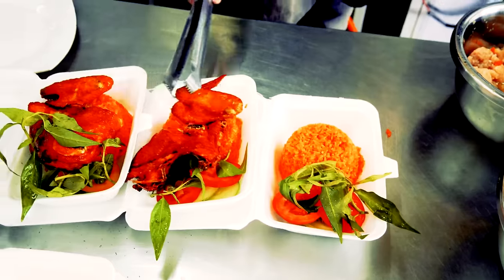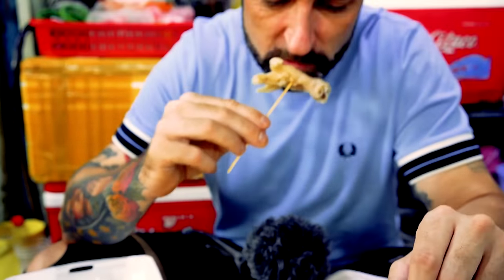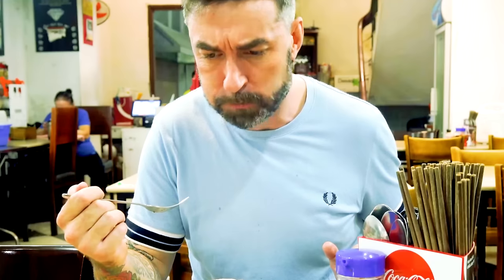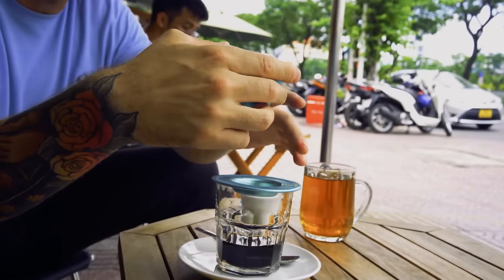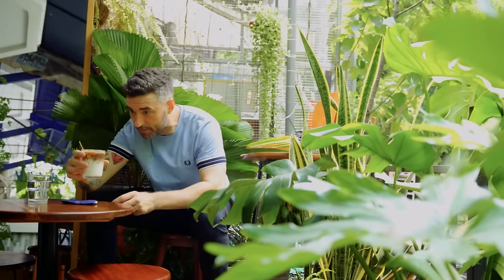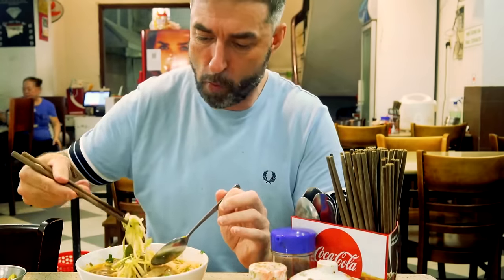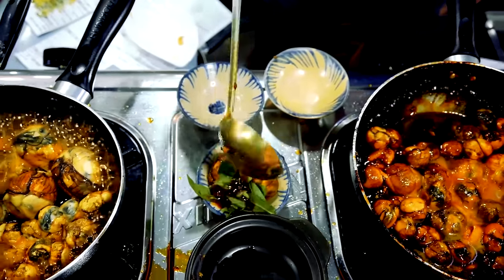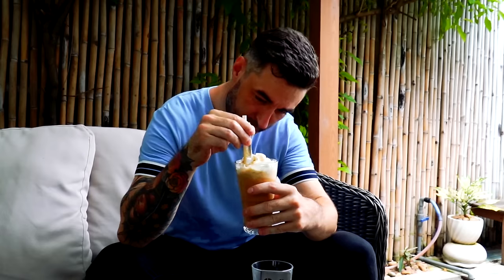AMAZING STREET FOOD in VIETNAM! Everything I ate in a month compilation 2024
EVERYTHING I ATE FOR A MONTH IN SAIGON, Ho Chi Minh City VIETNAM

INTRO 0:00
COM GA SU SU 0:50
BANH MI HUYNH HOA 3:15
CAFE  TRUNG 6:35
CHAN GA 8:27
HU TIEU NAM VANG 12:00
CAFE SUA DA 14:40
BANH HUE 16:13
BUN DAU MAM THOM 22:15
CAFE PHIN 25:20
BA BIEN 27:35
CAFE BAC XIU 33:30
PHO BO 35:40
BUN BO HUE 37:30
BUN CHA HANOI 44:00
HOT VIT LON (BALUD) 47:00
CAFE COT DUA 54:15
Mi QUANG 55:05
CAFE MUOI 58:50
BANH CANH CUA 1:00:00
HAI SAN CAJUN 1:02:30
BANH MI THAP CAM 1:08:30
SUP CUA 1:10:15
BUN THANG 1:16:00
CHE THAI DURIAN 1:18:00

Eat Vietnamese Street Food in 2023. Make Sonny Side and the Best Ever Food Review Show #2 in Vietnam

Sign up for Tubebuddy to make the big Youtube bucks and a get a million subs:

Buy your own fancy camera gear to make your own Chef's Table productions:

My camera
50mm lens
16-35mm lens
Shotgun mic
Steelseries headset

Books you should read to sound knowledgable about Vietnam like Sonny Side:

Eating Viet Nam
Red Boat Fish Sauce Cookbook
Vietnamese Food Any Day

Vietnamese Street Food 2023, Sonny Side, Best Ever Food Review Show, Saigon cuisine 2023, Vietnamese dishes 2023, Vietnam food tour 2023, Saigon food tour 2023, Vietnamese street food tour 2023, Best food in Vietnam 2023, Popular Vietnamese dishes 2023,

Sonny Side food review 2023, Best Ever Food Review Show 2023, Vietnamese food review 2023, Saigon street food review 2023, Vietnam food guide 2023, Saigon food guide 2023